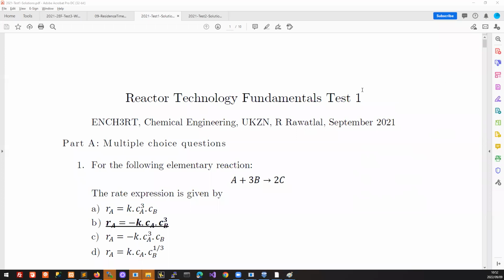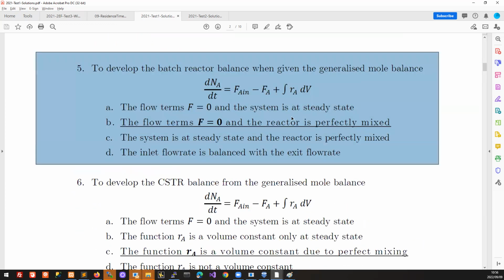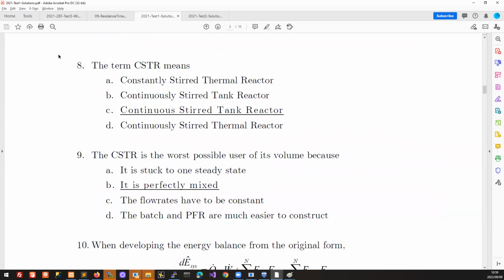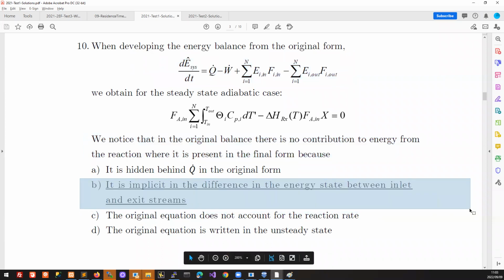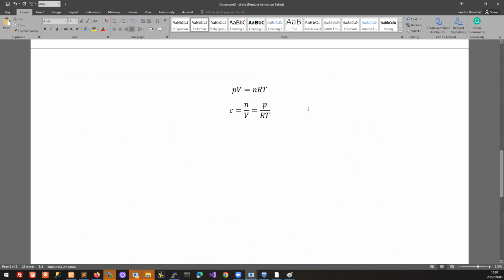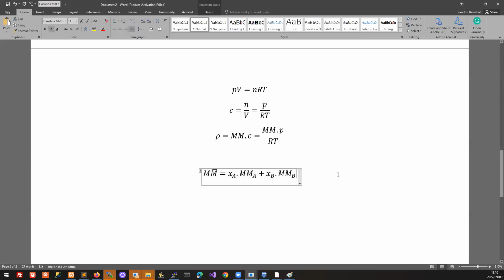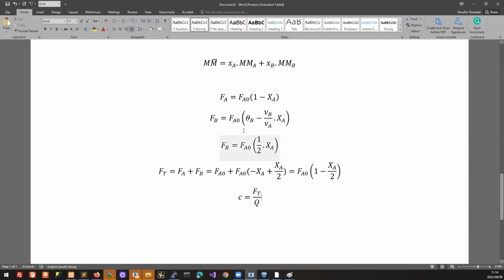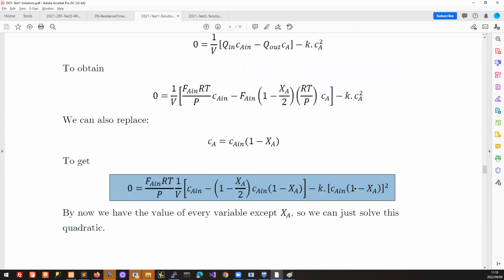Chemical Reaction Engineering: Test Review 4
This lecture covers test review 4, one part of the Chemical Reaction Engineering series on the Randhir Rawatlal channel.